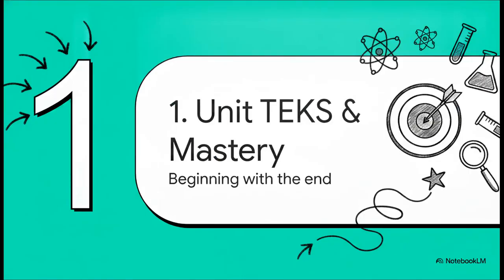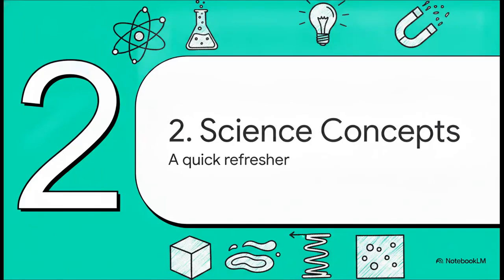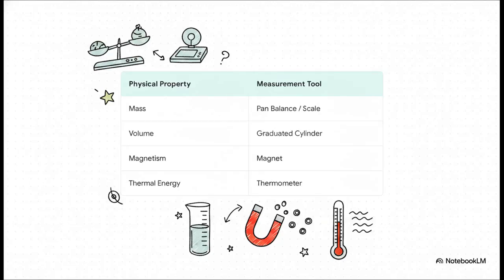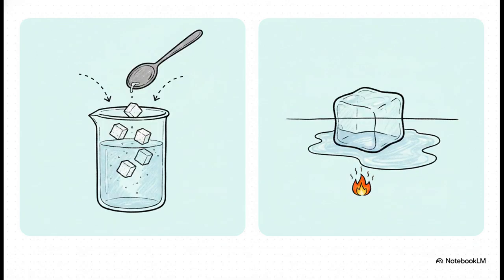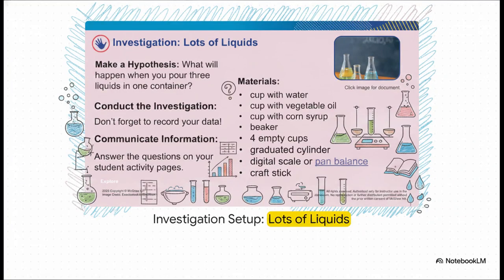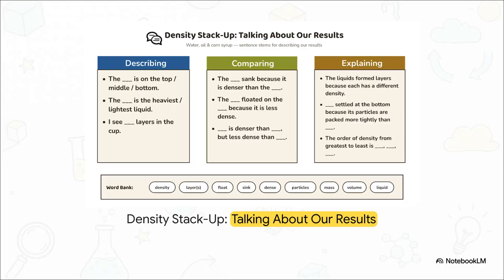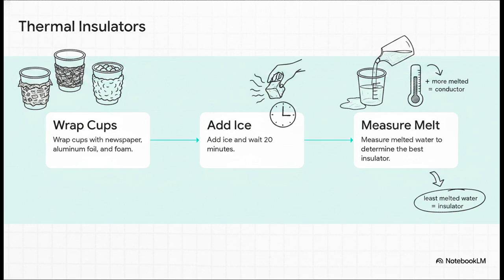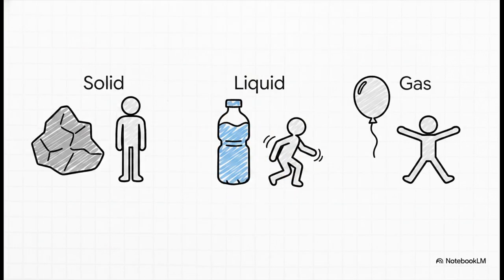Grade 5 Unit 2: Matter